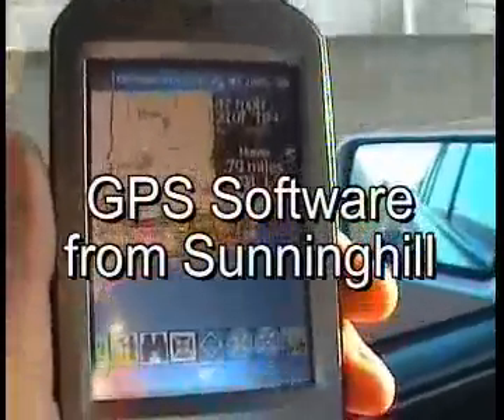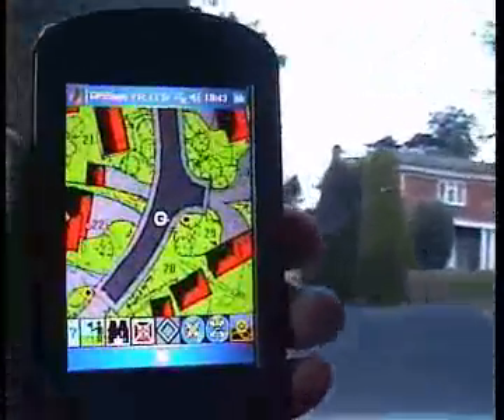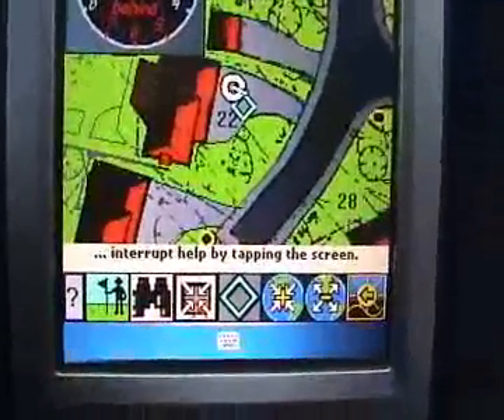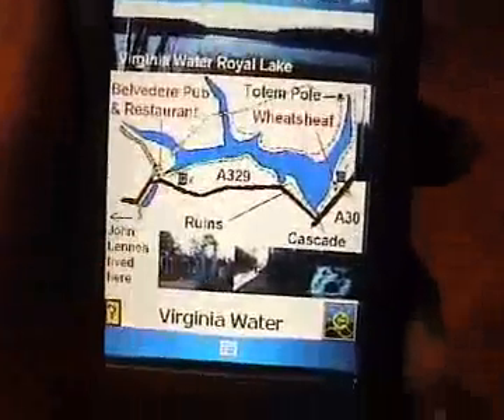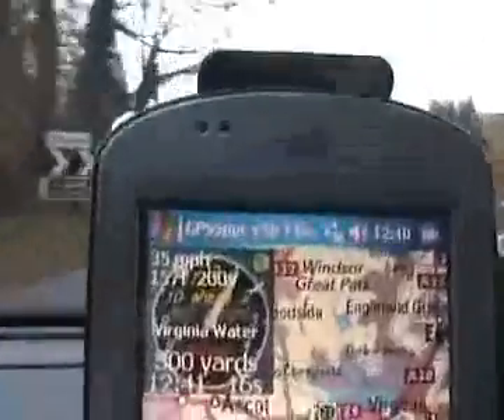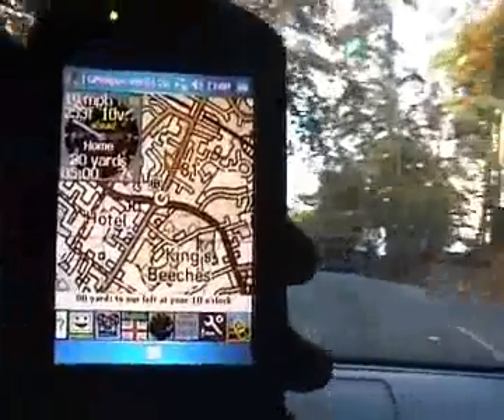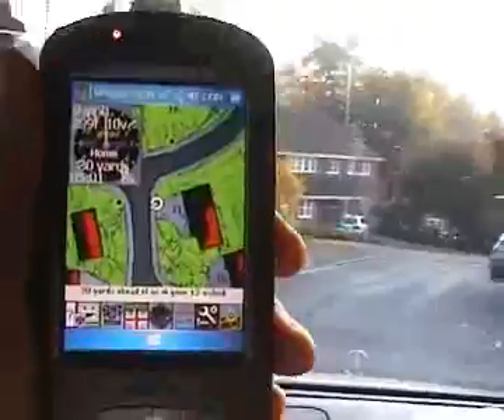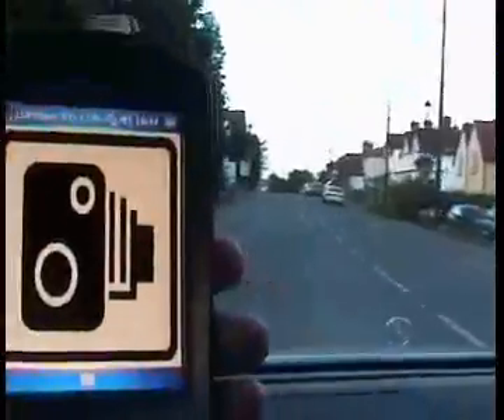GPS Software for Pocket PC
Old promotional home video from 2007 showing GPSSppc, the GPS Software for the Pocket PC, being used on foot, the car, on water, and in the air - in a hot air balloon.